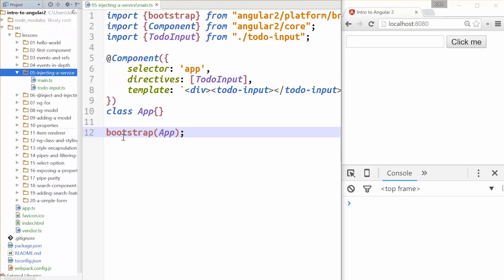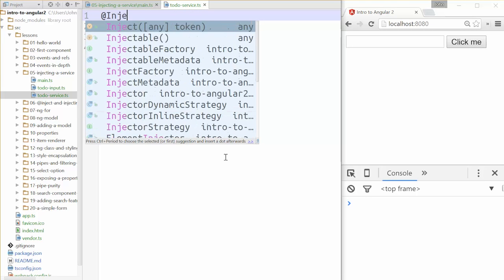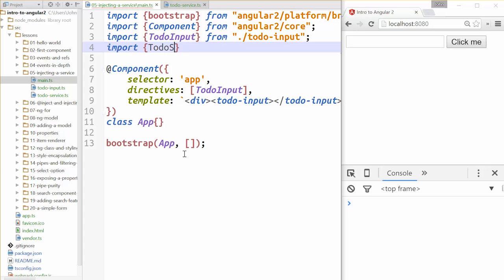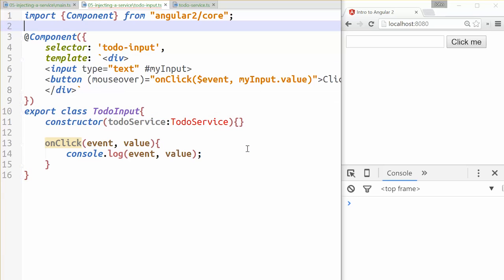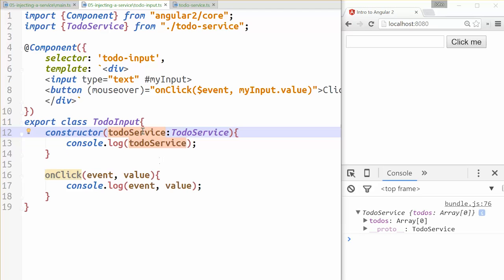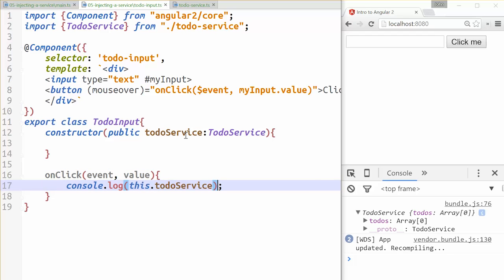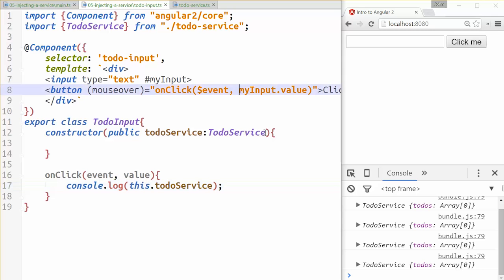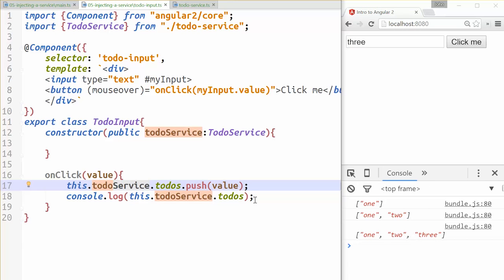5 - angular 2 injecting a service